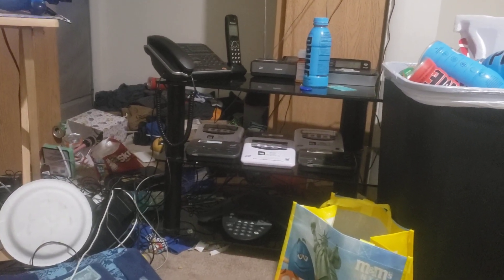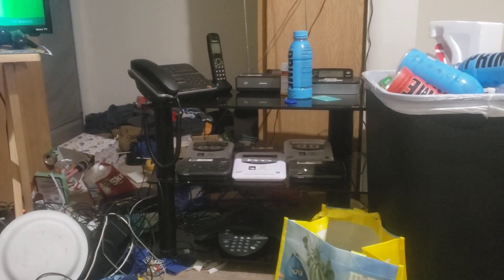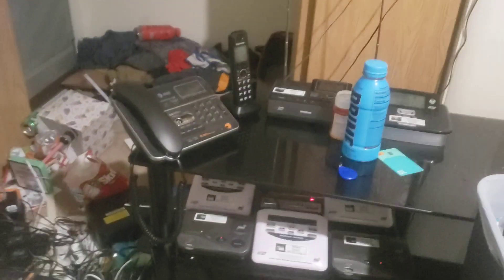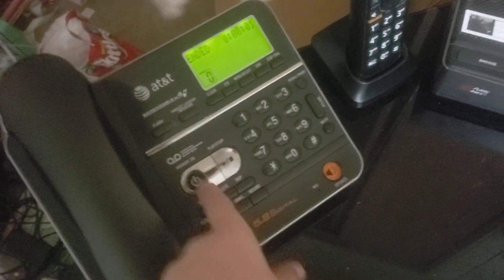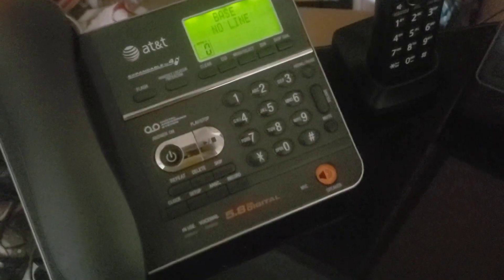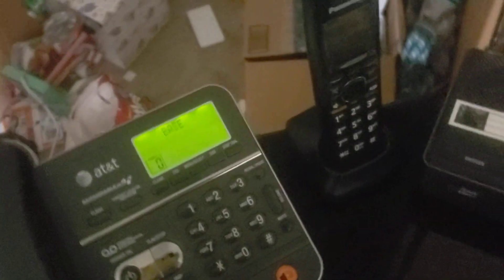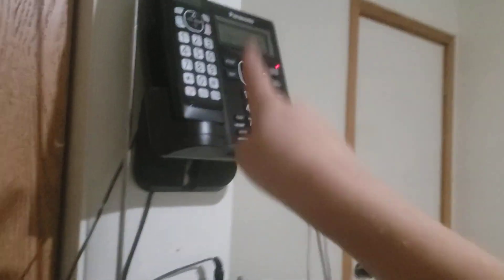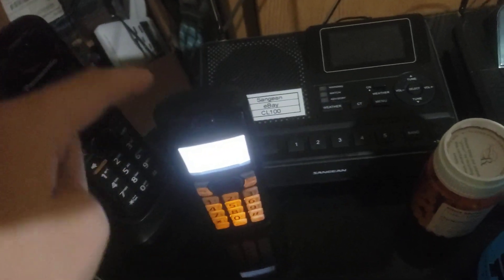Telephones in the Room as of the night of 9/3/23 part 1